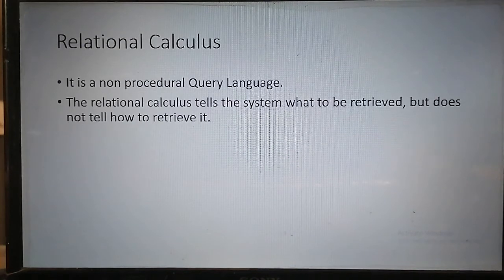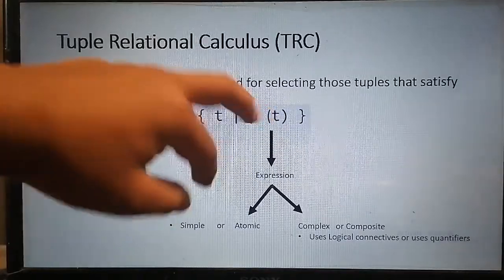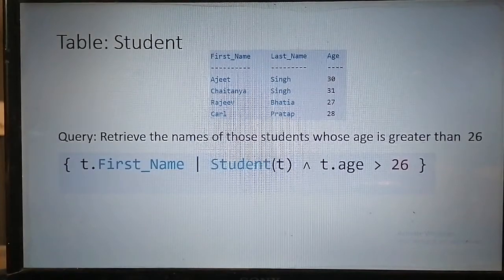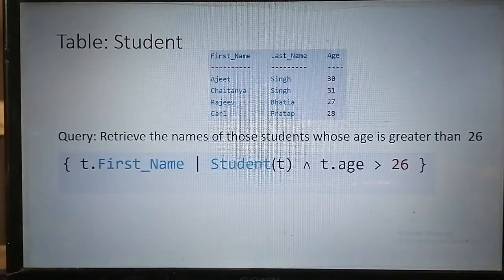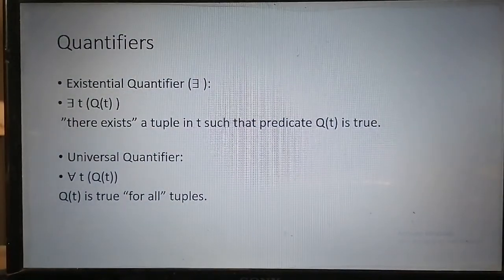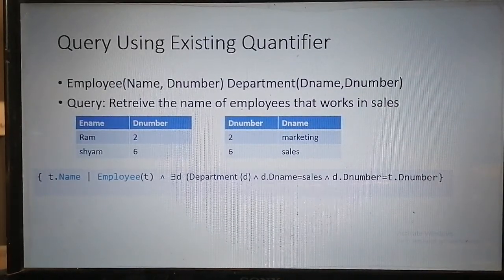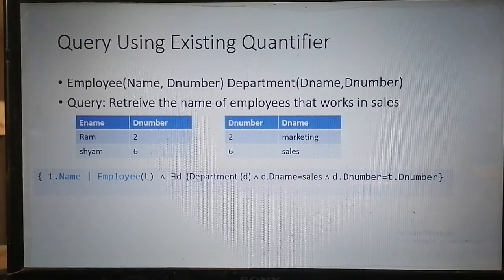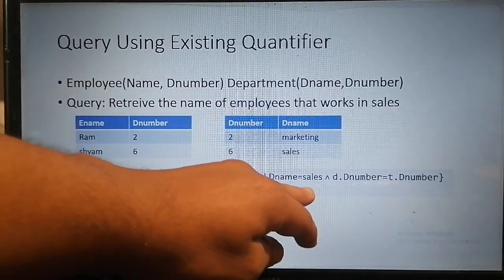Topic : Relational Calculus (DBMS, Unit 2)